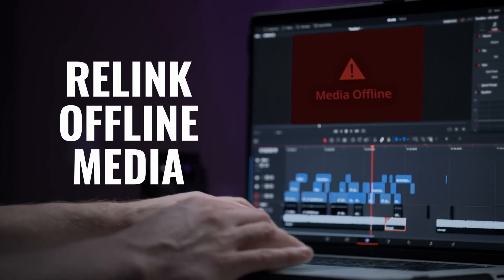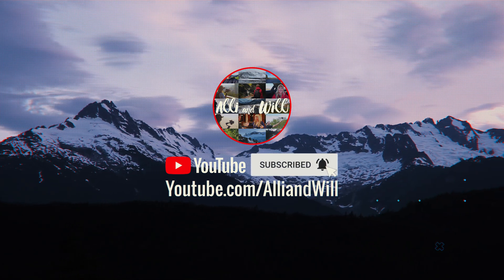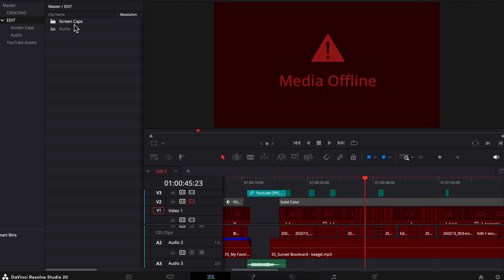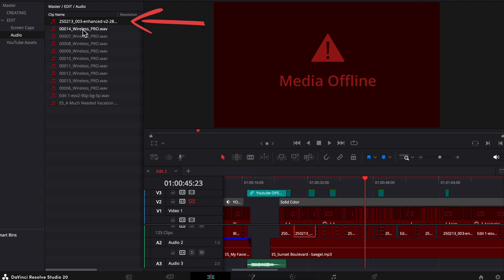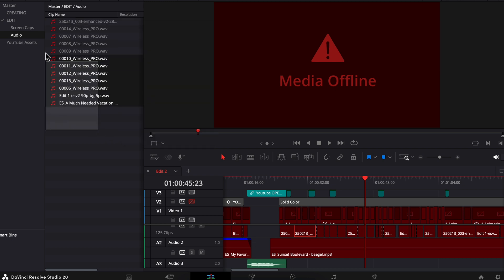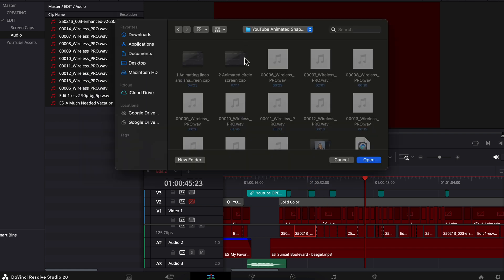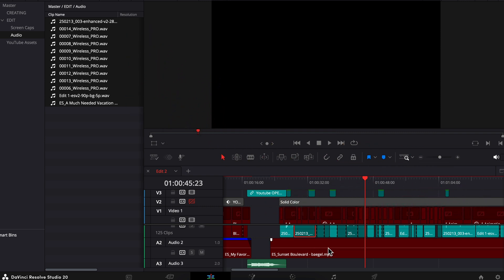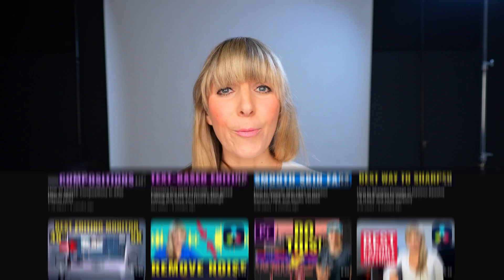NEW Way to RELINK OFFLINE MEDIA in DaVinci Resolve 20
Alli shows you how to Relink Offline Media in DaVinci Resolve 20 and it's different than in previous versions of Resolve!